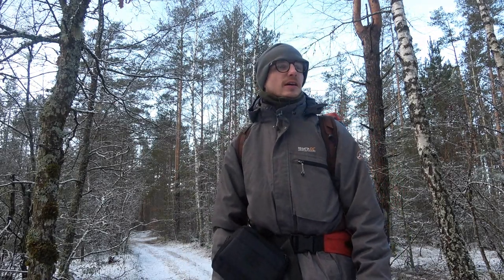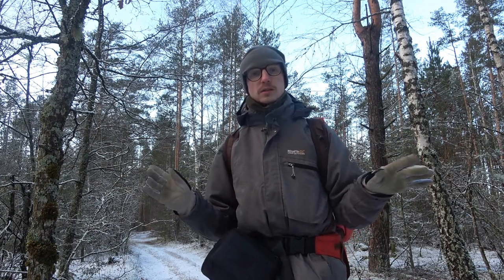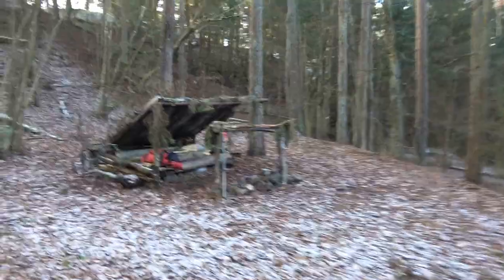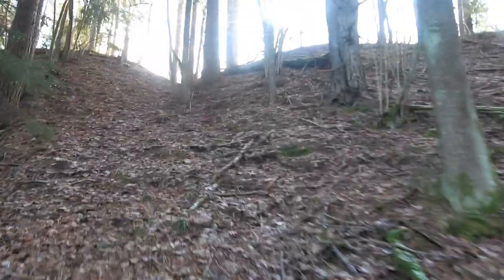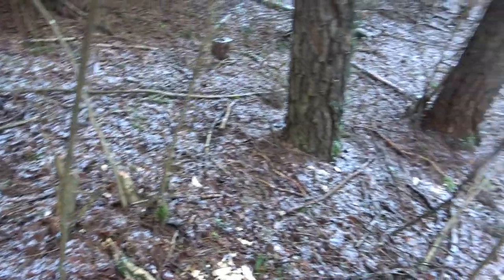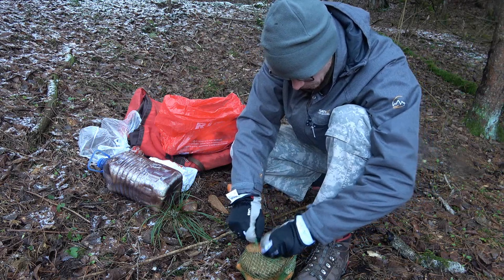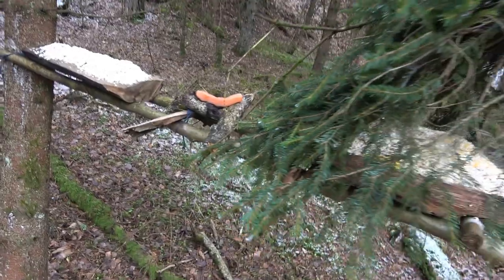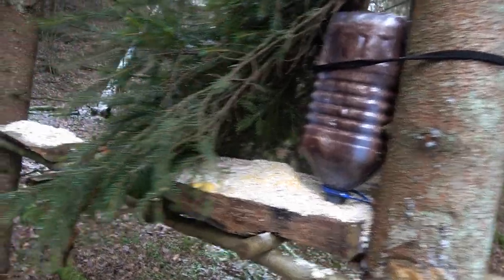How to make Ultra Light Tripod for Filming and Hiking - Gabrielius Ser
Hi, in this short video I will show you my new ultra light tripod for filming wild nature when you are hiking. Thanks!

Do want to become friends on Facebook? My Facebook